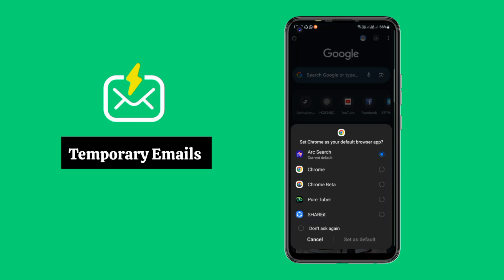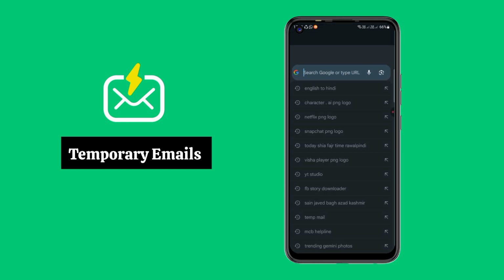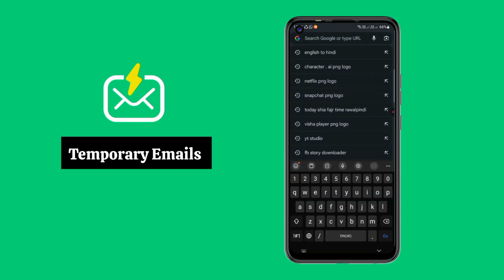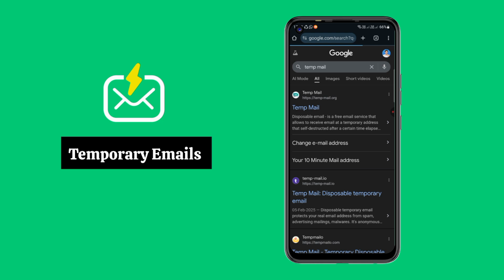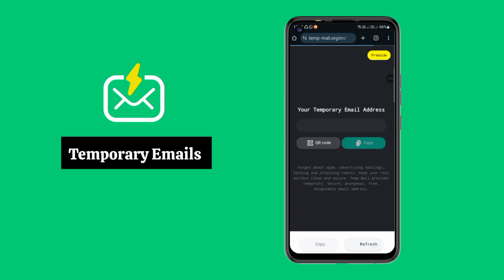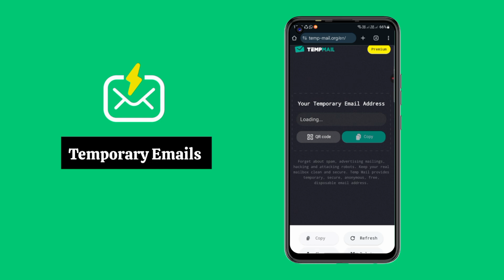Temporary Mail Tutorial | Use Disposable Emails Safely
Temporary mails kya hote hain, kaise use karte hain aur kab reliable hote hain? Honest 1 minute review with pros & cons.

temporary mail tutorial
how to use temp mail
disposable email review
 temporary email pros cons
temp email safe or not